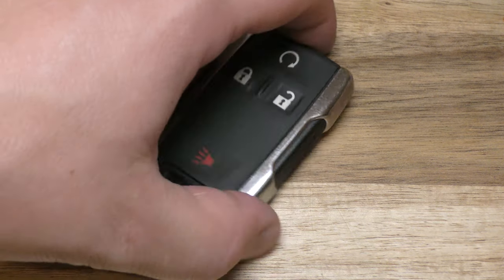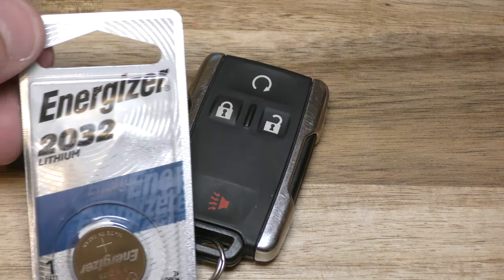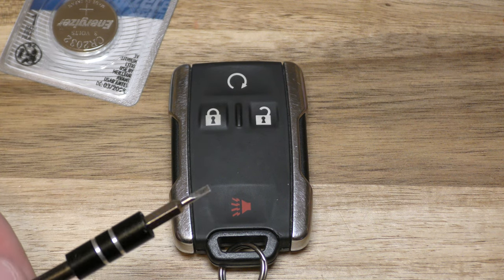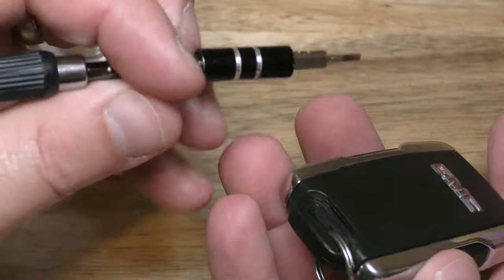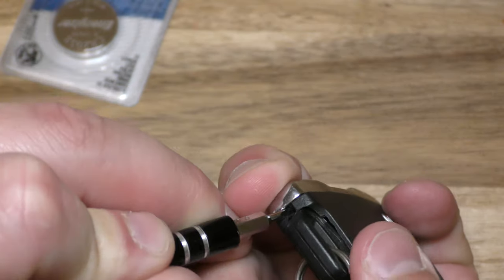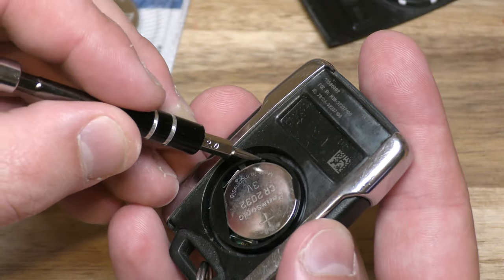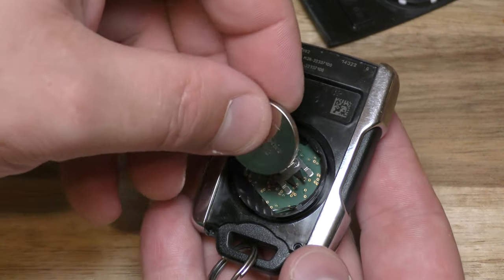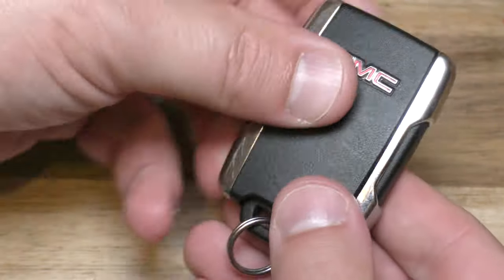GMC Canyon / Silverado / Sierra Key Fob Battery Replacement - DIY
Battery you need

How to replace or change your Keyless key fob battery for the 4 button FCC ID 22881480 for the following truck 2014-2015 Chevy Silverado & Colorado, GMC Sierra & Canyon.  It takes a CR2032 replacement battery.

This keyfob design fits the following trucks
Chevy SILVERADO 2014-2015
Chevy COLORADO 2015
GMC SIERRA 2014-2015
GMC CANYON 2015

The FCC ID and part numbers are below
22881480
M3N32337100

FCC ID m3n-32337100
IC 7812A-32337100
IC 7812A-32337100

This smart key is also used on:
2017 Chevrolet Colorado
2017 GMC Canyon
2017 GMC Yukon
2017 GMC Yukon XL
2016 Chevrolet Colorado
2016 Chevrolet Silverado 2500
2016 GMC Canyon
2016 GMC Yukon
2016 GMC Yukon XL
2015 GMC Sierra 1500
2015 GMC Sierra 2500 HD
2015 GMC Sierra 3500 HD
2015 Chevrolet Colorado
2015 Chevrolet Silverado 1500
2015 Chevrolet Silverado 2500
2015 Chevrolet Silverado 2500 HD
2015 Chevrolet Silverado 3500
2015 Chevrolet Silverado 3500 HD
2015 GMC Canyon
2015 GMC Yukon
2015 GMC Yukon XL
2014 GMC Sierra 1500
2014 GMC Sierra 2500 HD
2014 GMC Sierra 3500 HD
2014 Chevrolet Silverado 1500

Part number GM P/N : 13580082
FCC ID: M3N-32337100

Also fits the following trucks:
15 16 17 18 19 GMC Canyon
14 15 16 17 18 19 GMC Sierra